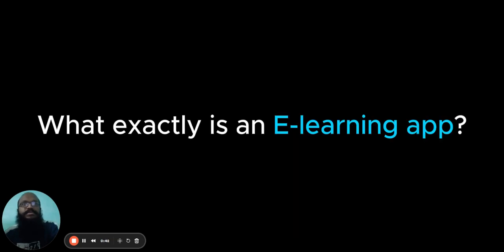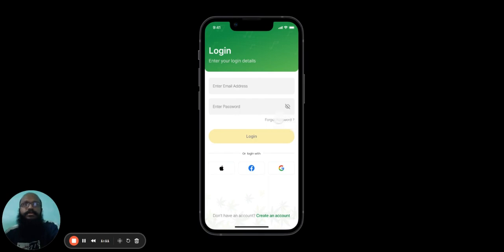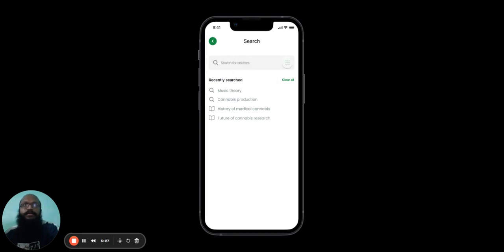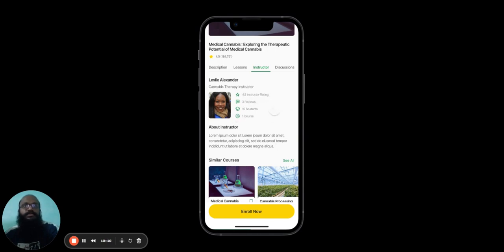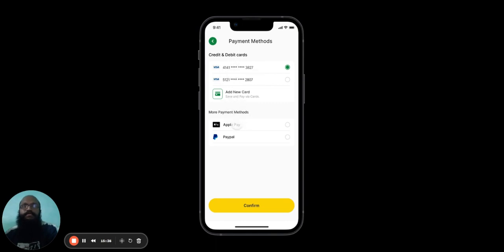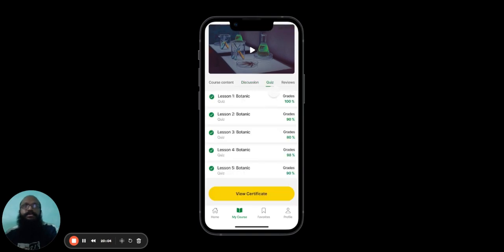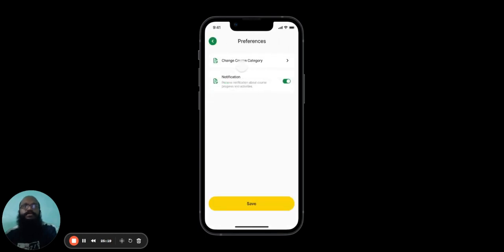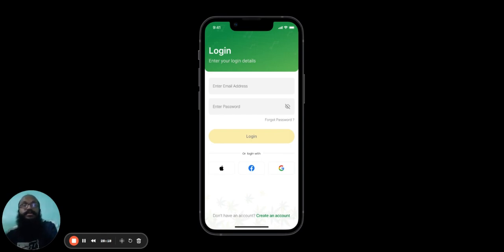Launch Your Own E-Learning App Like Udemy | E-Learning App Development in 2024 | Live Demo ✅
Are you ready to dive into the booming world of online education? With the skyrocketing demand for digital learning, there's never been a better time to launch your very own E-Learning App! 💡

Whether you're an entrepreneur or business owner looking to make a mark in the edtech industry, this is your chance to capitalize on a massive market opportunity.

📈 Market Size & Opportunity:

With the global e-learning market projected to surpass $375 billion by 2026 (source: Global Market Insights), the time is ripe to capitalize on this exponential growth.

The pandemic has accelerated the shift towards online learning, creating an unprecedented demand for accessible, high-quality educational platforms.

Moreover, platforms like Udemy have showcased the immense profitability potential in this sector, with over 40 million learners and 155,000 courses available!

➡️ Benefits of launching an e-learning app:

✅ Global Reach: Expand your market beyond geographical boundaries.

✅ Scalable Revenue Streams: Diversify income through course sales, subscriptions, and more.

✅ Low Overhead Costs: Minimize expenses compared to traditional brick-and-mortar setups.

✅ Flexibility & Convenience: Offer anytime, anywhere learning for busy professionals.

✅ Brand Authority: Establish yourself as an industry leader in your niche.

🚀 Ready to Transform Your Business?

Seize the opportunity to revolutionize your pharmaceutical business! Partner with IdeaUsher to create a tailor-made AI interior decor app that aligns with your vision and goals.

➡️ Why Choose IdeaUsher - -

Idea Usher (a top-rated company on Clutch and GoodFirms) has worked with 500+ clients from Fortune 500 companies like the Gold's Gym, Honda, and indie brands on hybrid app apps, mobile apps, and custom websites- enabling business growth for clients.

Our 200+ team houses developers, project managers, QA testers, and scrum masters with over 50000 hours of hands-on experience combined.

➡️ Ready to transform your digital vision into reality?

Book a Free Consultation with IdeaUsher, a top-rated app development service, and let our experienced team of developers, project managers, and QA testers bring innovation to your fingertips.